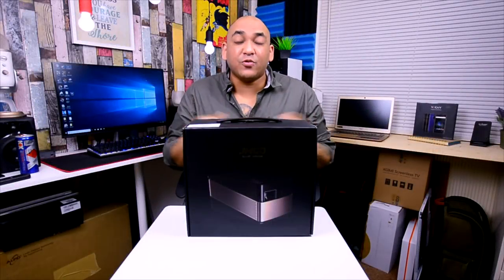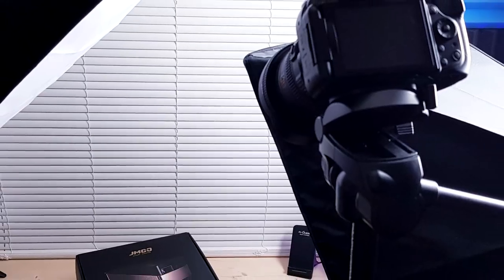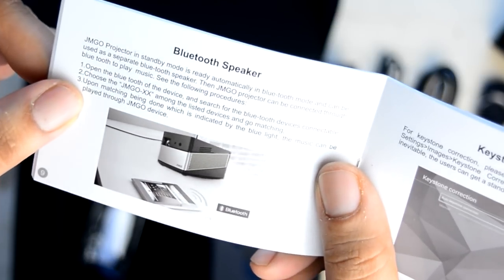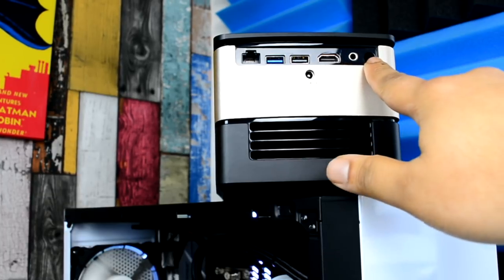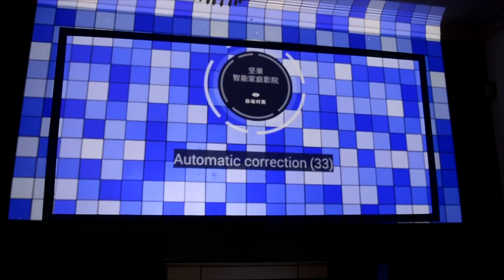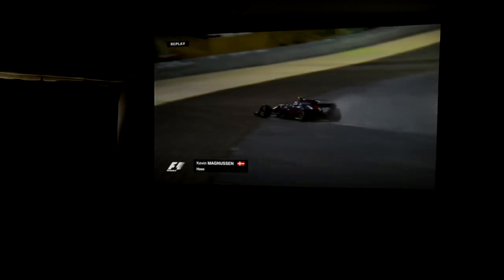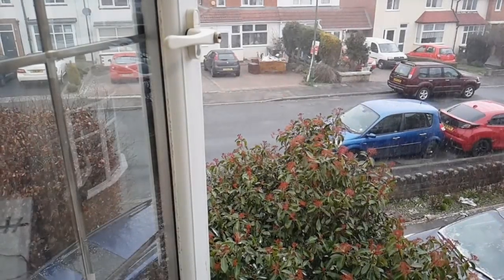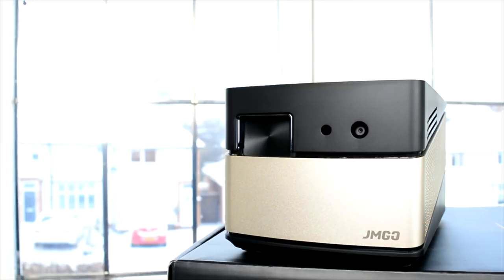Powerful LCOS Projector Full 1080p HD - JMGO V8 vs Xgimi H1 Review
The JmGo V8 is a Powerful Full HD 1080p lCOS Projector
, on paper it sounds better than the Xgimi H1. The JmGo v8 features 3D support, built in Bluetooth speaker function and comes with a state of the art power driven Lens cover, check out our full Review.

Best Projector Videos 2018 Must See Reviews!!!

JmGo V8 Full Product Details

The elegant and beautifully designed JmGO V8 highlights classic shape and exquisite workmanship and can even serve as a home furnishing. Regardless of the appearance, the V8 also has excellent hardware configuration, 1080P full HD resolution, brightness up to 1100 ANSI lumens. The technology of DLP driver can bring you more colourful and brighter image as well as smooth video entertainment at any time any place.

Main Features:
● The V8 achieves outstanding brightness of 1100 ANSI lumens and an extremely high contrast ratio of 5000 : 1
● Long LED lamp life is over 30000 hours
● CPU: 4-core, RAM: 2GB DDR3, ROM: 16GB eMMC
● Resolution up to FHD 1920 x 1080 pixels
● Supports 4K ultra HD video playing for an astonishing 3D viewing experience
● 300 inches of breathtaking big screen
● Built-in 0.47 inch DMD, gives you crisp, accurate, and true-to-life images perfect for home entertainment
● Built-in dual HiFi speakers, can be used as a Bluetooth speaker
● Innovative design and expert engineering
● The remote control is powered by 2 x AAA battery ( not included )

Brand: JMGO
Model: V8
Material: Aluminium
Display type: LCOS
Native Resolution: 1920 x 1080
Resolution Support: 4K
Brightness: 1100 ANSI Lumens
Throw Ration: 1.2 : 1
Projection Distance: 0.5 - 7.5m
Image Size: 20 - 300 inch
Image Scale: 16:9
Function: 3D,Bluetooth,Speaker,WiFi